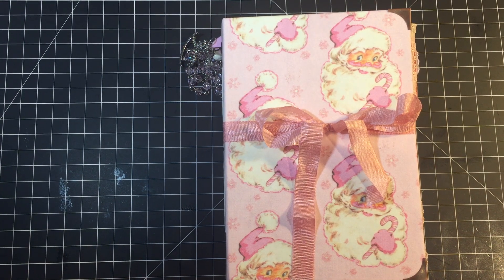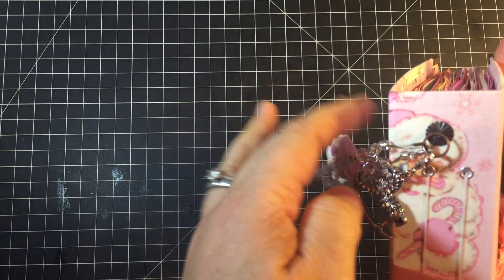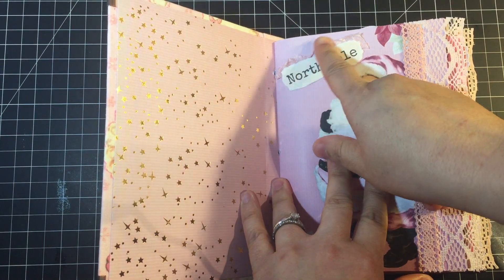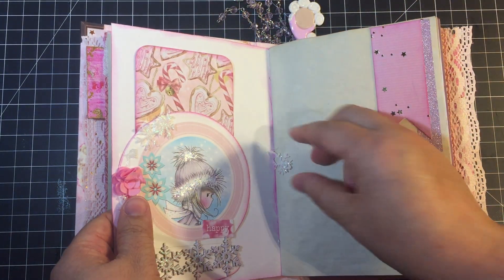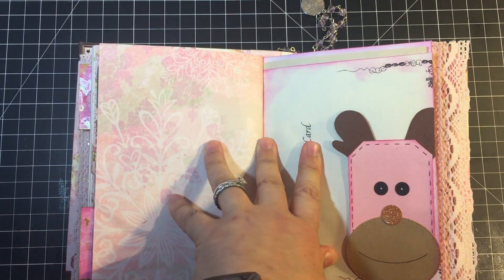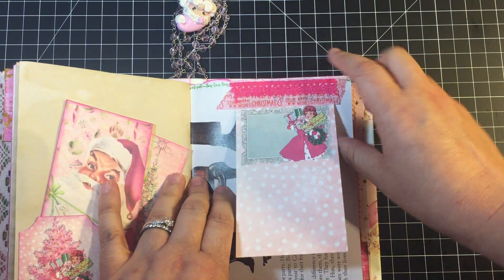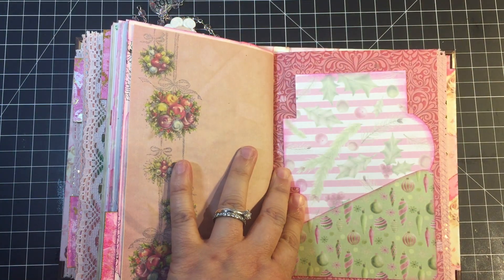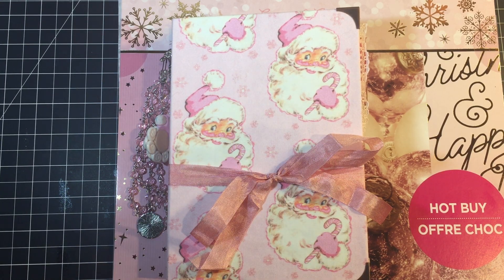Pink Peppermint Christmas Journal Flip Through!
Hello, my friends!  I finally finished my pink peppermint journal and thought I would share it with you.

Pretty Pink Cottage (Diane's Etsy Shop)